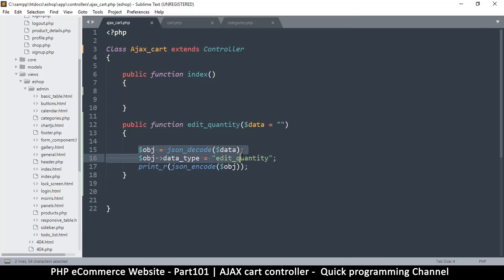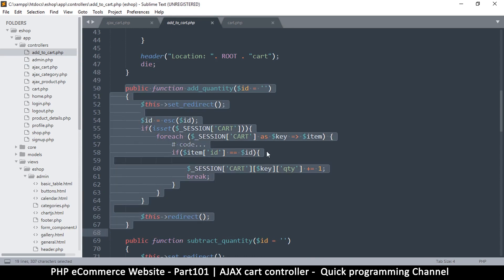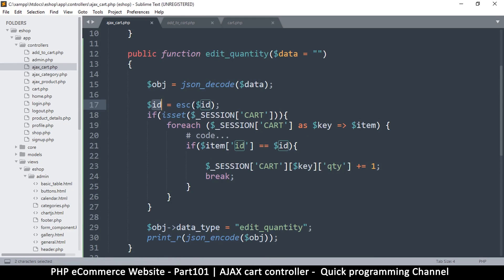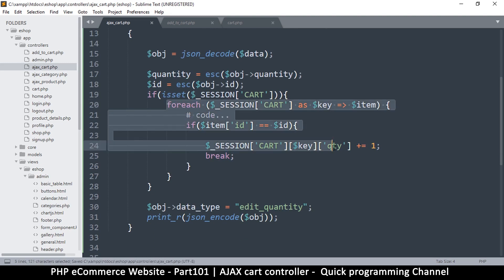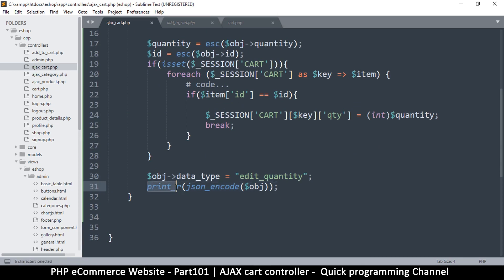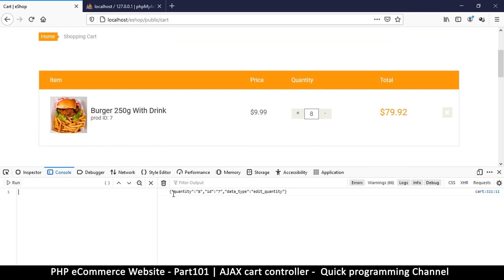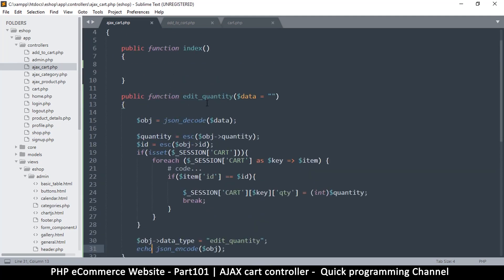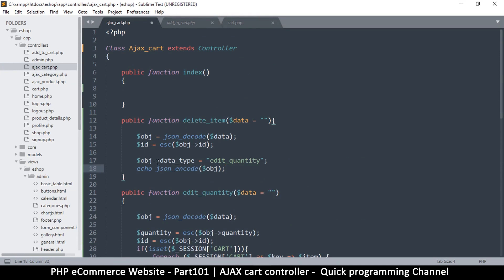#101 PHP Ecommerce website development | AJAX cart controller | MVC OOP - Quick programming